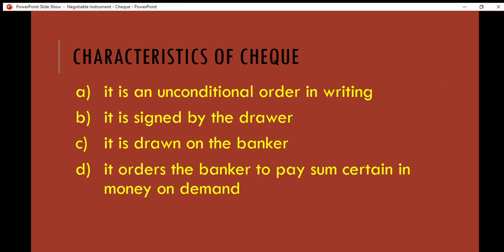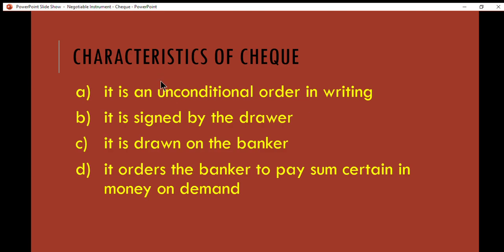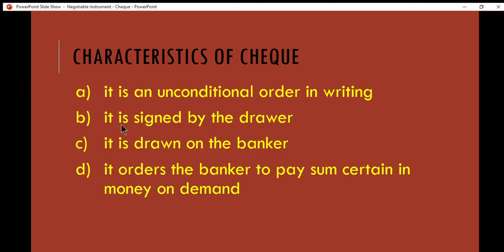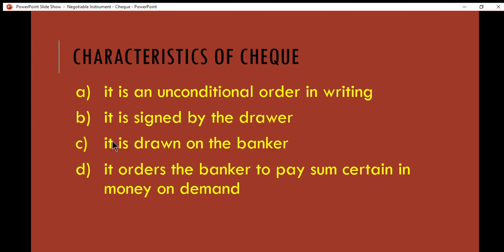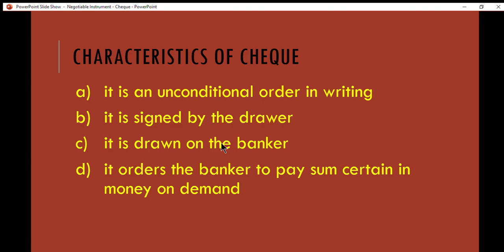Negotiable Instrument - Cheque (Characteristics)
This video will explain in detail the characteristics of cheque.